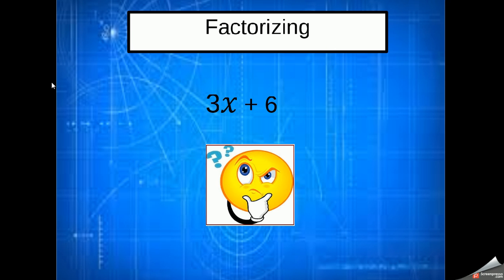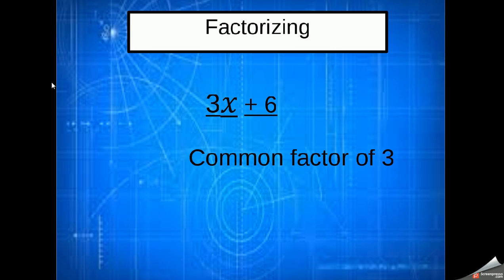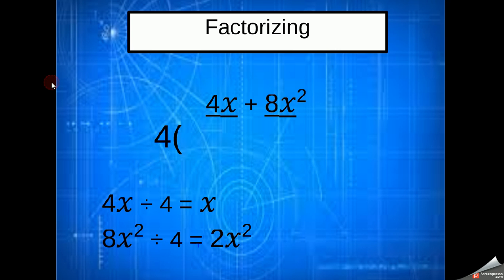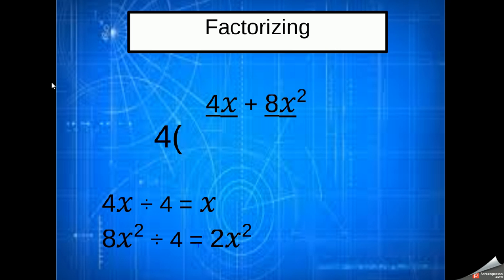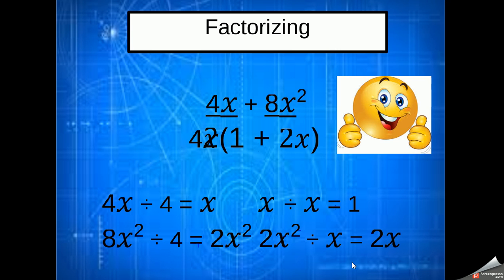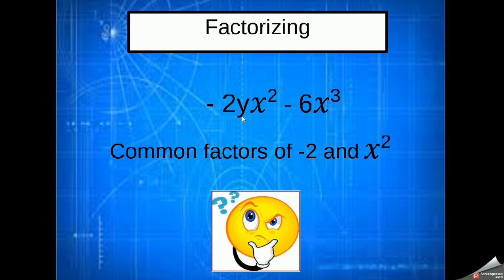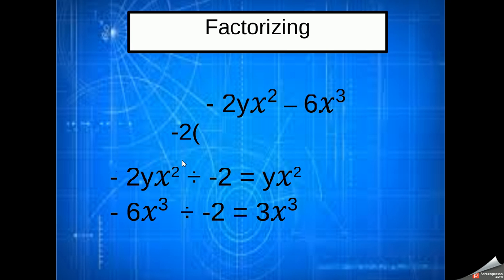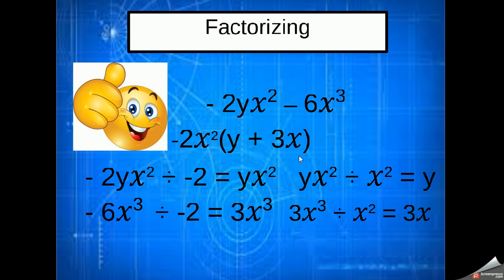Maths GCSE video 55 Factorizing